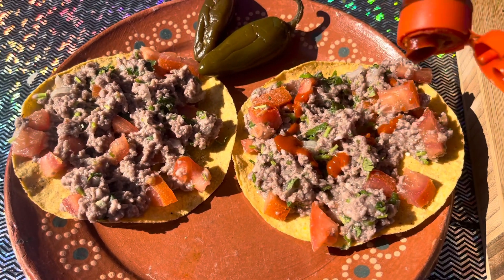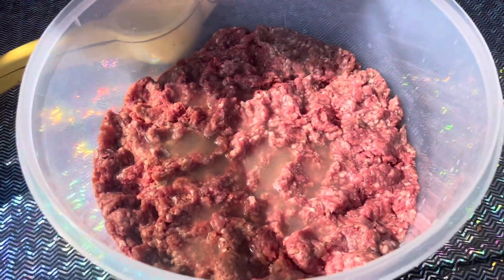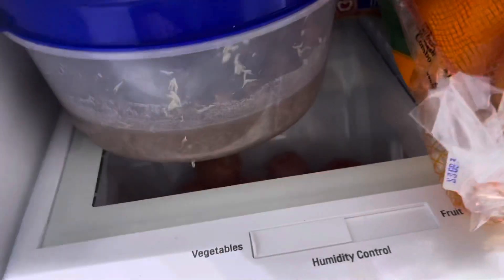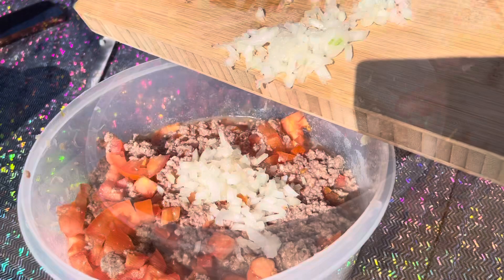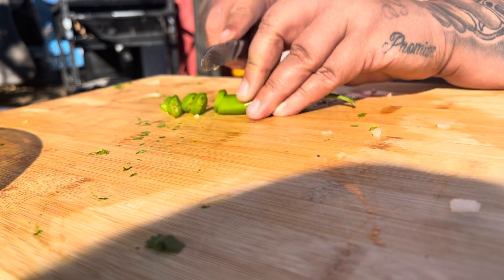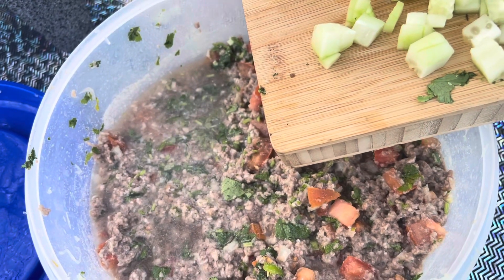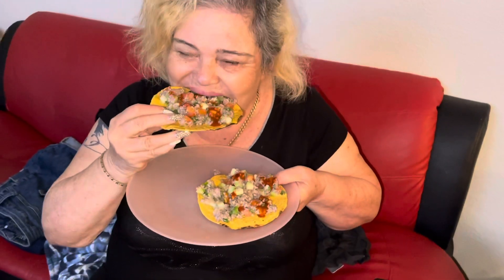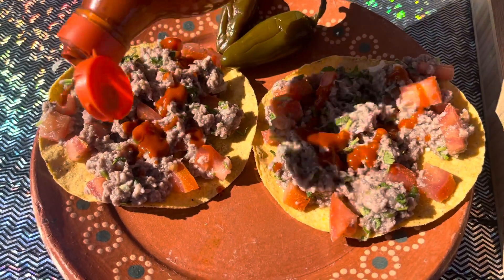Carne Apache Estilo Michoacán | Ceviche De Carne Molida